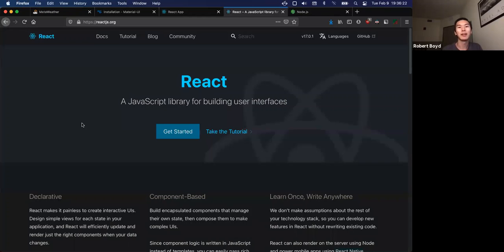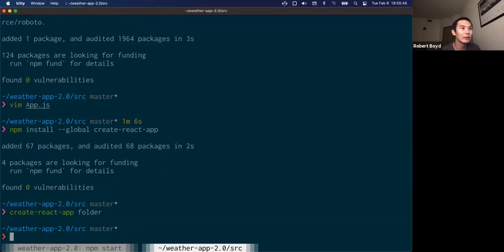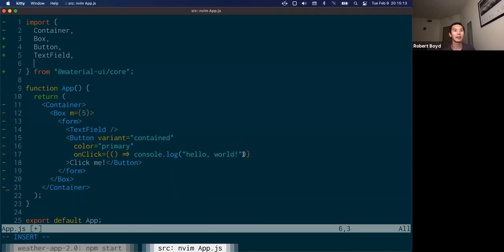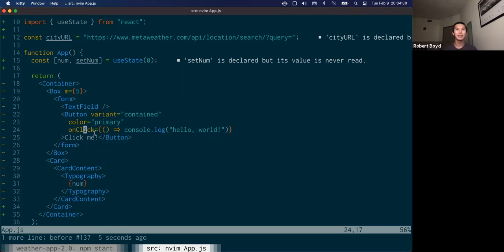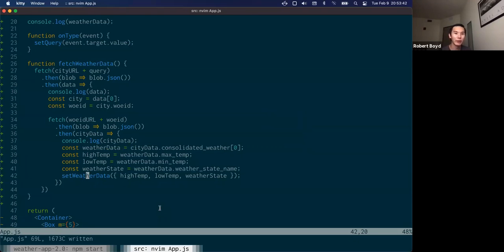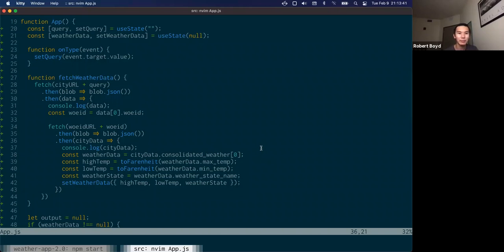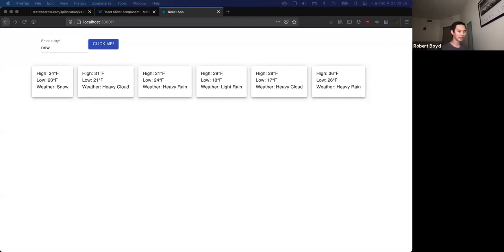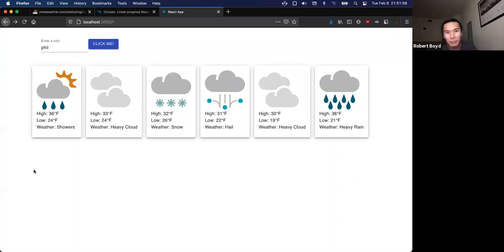Intro to React.js | HELLO WORLD!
React.js is Facebook's popular tool for making web applications. We will build Weather App 2.0 with the material-ui library and see how React helps us manage a complex user interface.